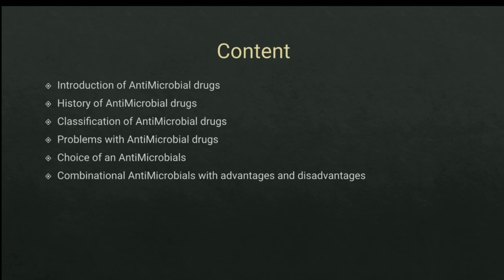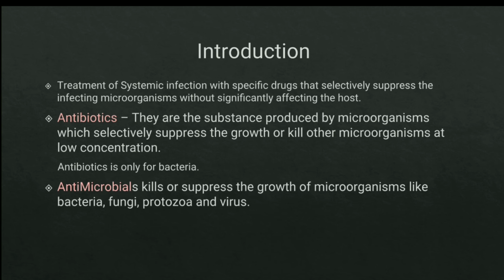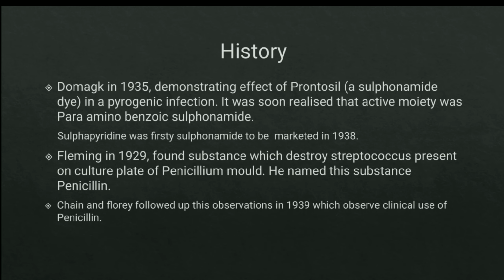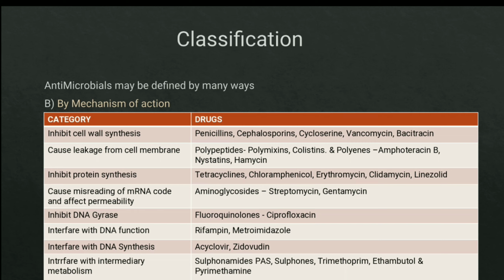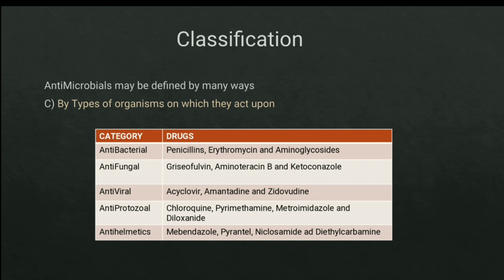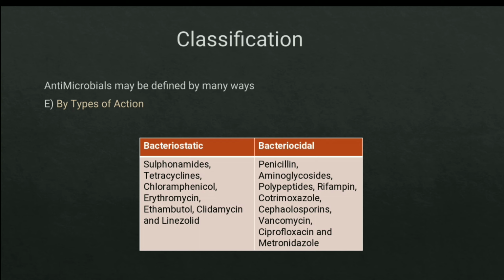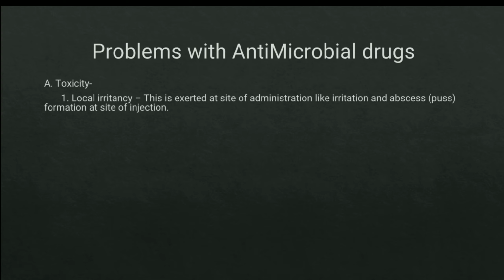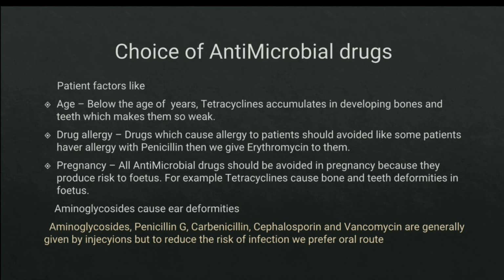Antimicrobial drugs - Pharmacology Definition classifications side effects examples 6th semester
pharmahotspot! Easy Fast Bpharm lecture on pharmacology of antibiotics
Antibiotics, also known as antibacterials, are a group of drugs used to treat various infections caused by bacteria. Antibiotics work by either selectively killing (bactericidal) or inhibiting the growth (bacteriostatic) of bacteria.

0:00 Intro
2:02 Bacterial cell wall structure
3:02 Beta-lactams & Beta-lactamases
6:18 Enzymatic steps of cell wall synthesis
8:24 Fosfomycin, Cycloserine, Vancomycin, Bacitracin
11:38 Mycobacterial cell wall inhibitors
14:24 Cell membrane integrity disruptors